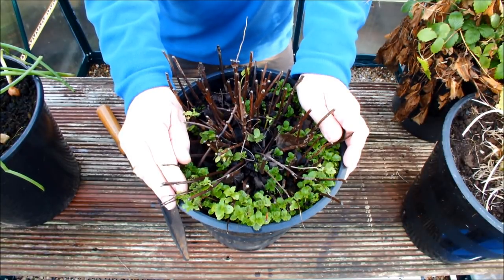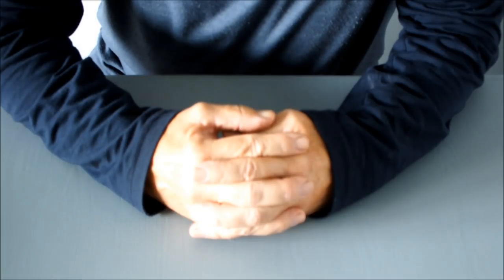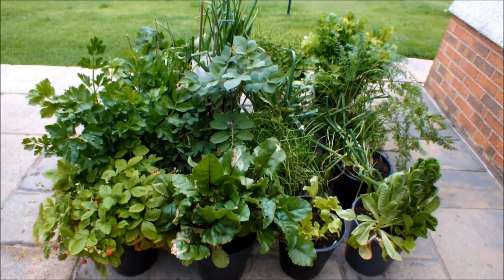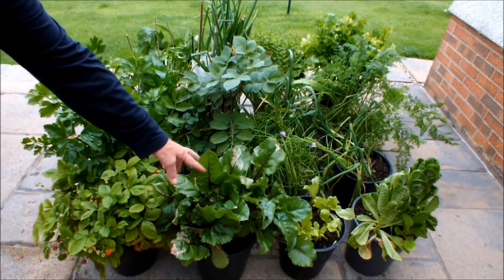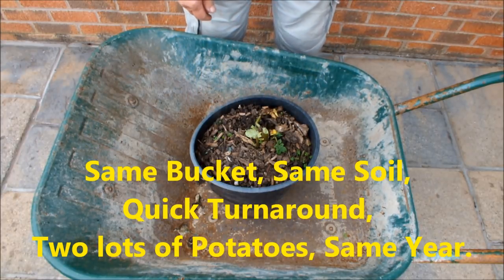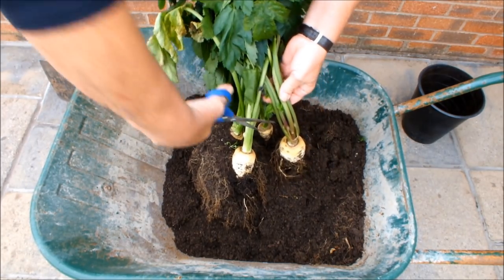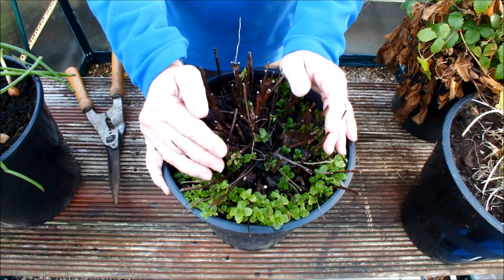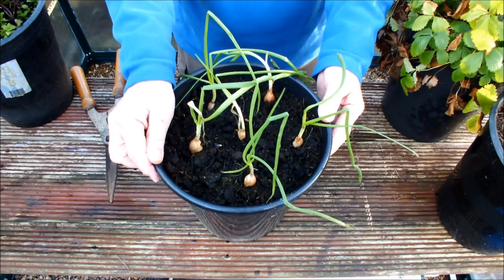Grow Vegetables Square Foot Bucket Garden Rebuild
If you grow vegetables in buckets and want to grow Shallots, Celery, Carrots, Chives, Wild Strawberries, Leeks, Mint, Onions, Potatoes, Beetroot, Lettuce, Parsnips, Beans, Spring Onions and Swiss Chard in an area 4' x 4' this might be for you. I did it last year and now's the time to start my Square Foot Bucket Garden Rebuild.